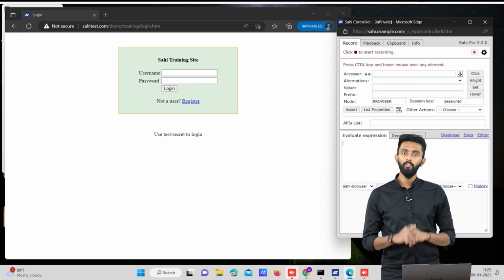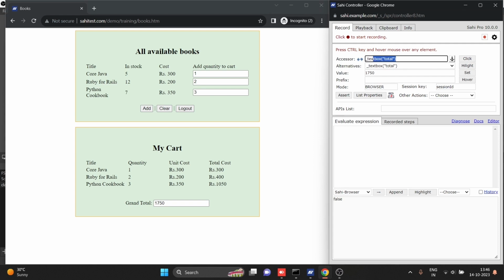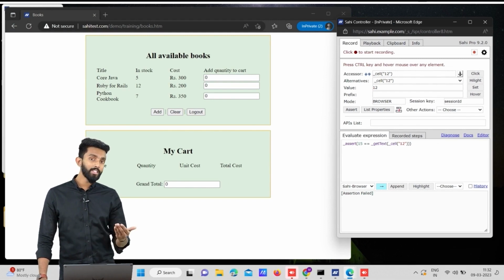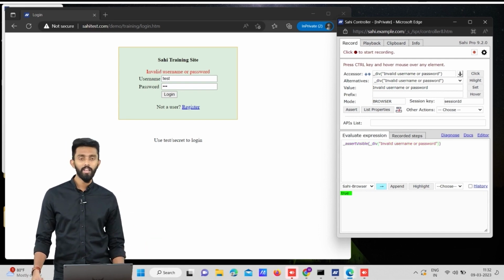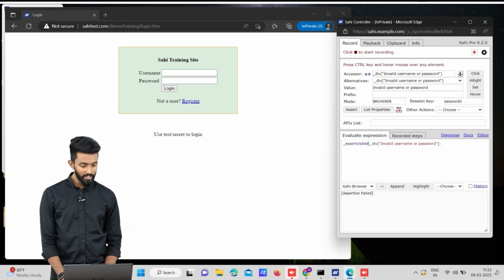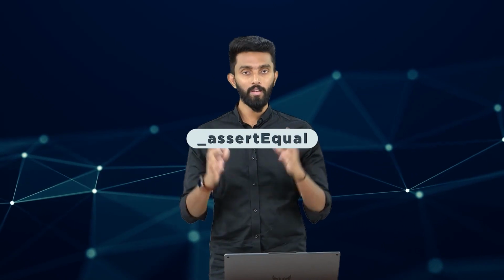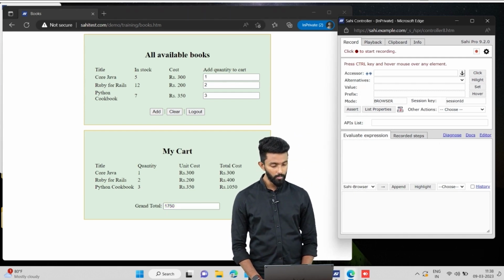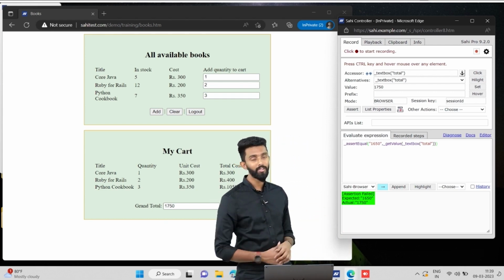Learn How to Use 4 Important Assertion APIs | Tutorial 7 (for Beginners)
In this video learn about 4 Important Assertion APIs in Sahi Pro. These are the 4 assertion APIs _assert, _assertVisible, _assertExists, _assertEqual. Also, learn how not to use assertions in use cases.

Intro - 00:00
“_assertion API” - 00:15
4 types of API calls - 00:20
Use of API _assert - 00:39
How to assert that the grand total is more than 100 - 01:11
Use of “_assertVisible” API - 02:09
Use of _assertExists API - 03:32
Use of _assertEqual API - 04:25
assertion success & failure message - 06:48

Sahi Pro is a High ROI Test Automation tool that makes your day easier.